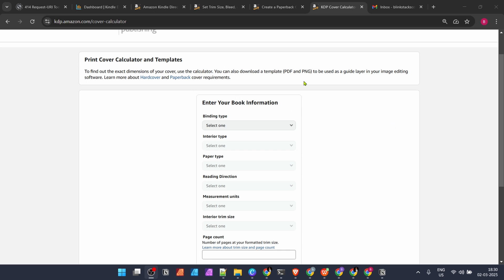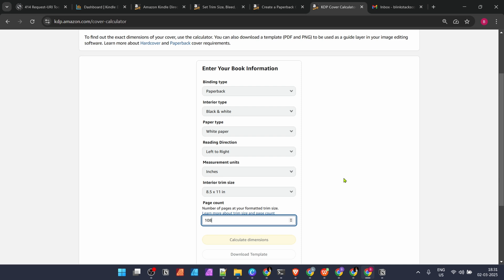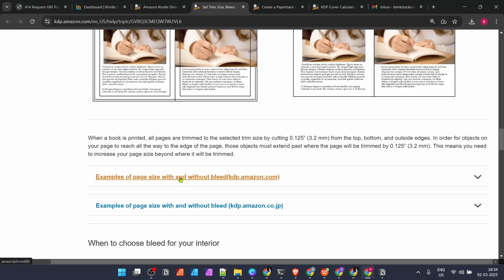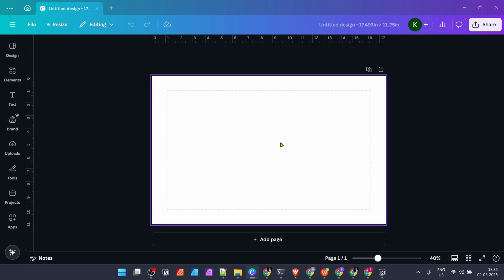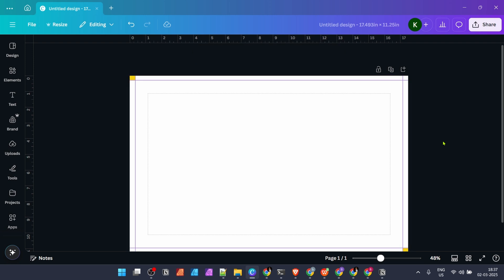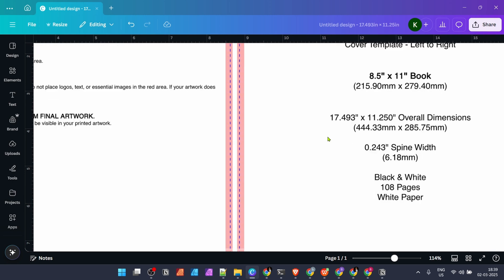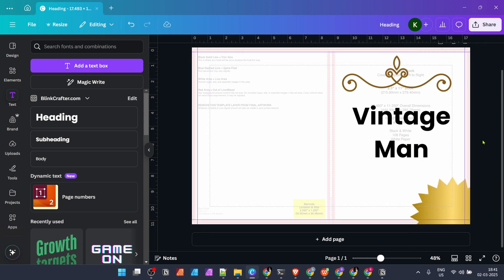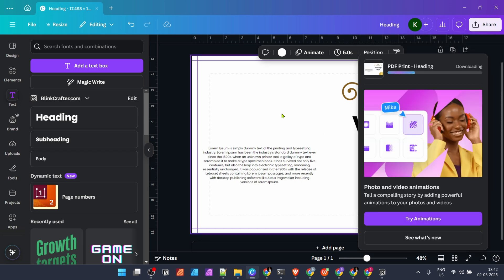How To Make A Kdp Book Cover In Canva 8.5 X 11 Technical 2025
Want to design a professional KDP book cover in Canva without any complicated tools? In this step-by-step tutorial, I’ll show you exactly how to create a perfect 8.5x11 KDP book cover that meets Amazon’s formatting guidelines!

📌 What You’ll Learn:
✅ How to set up the correct 8.5x11 KDP cover size in Canva
✅ Margins, bleed, and DPI settings for a perfect print-ready cover
✅ How to export & upload your cover without errors

Amazon KDP, amaozn kdp book publishing, amazon kdp covers